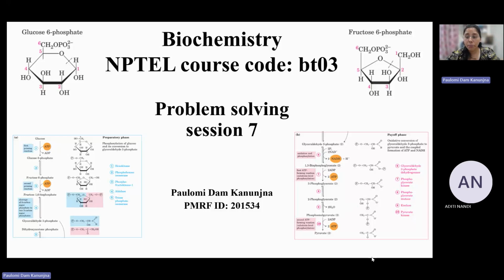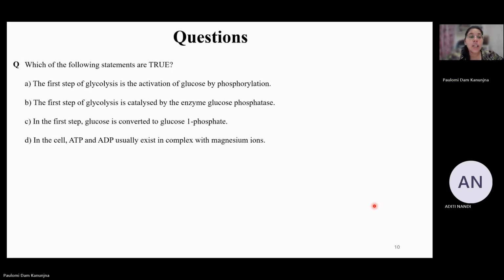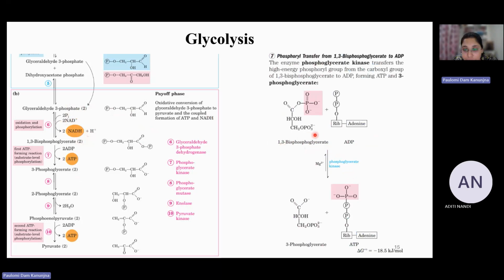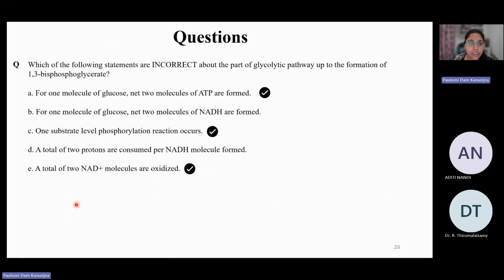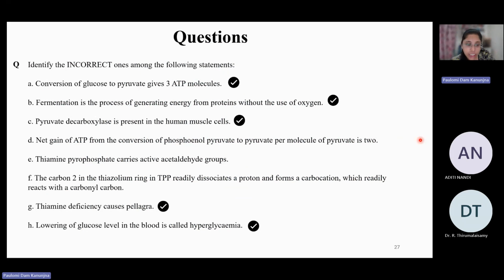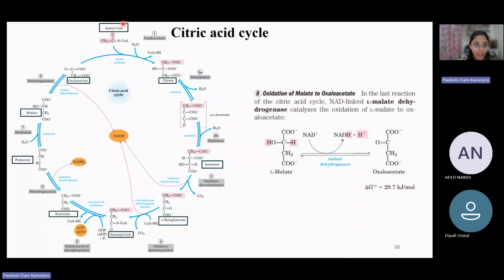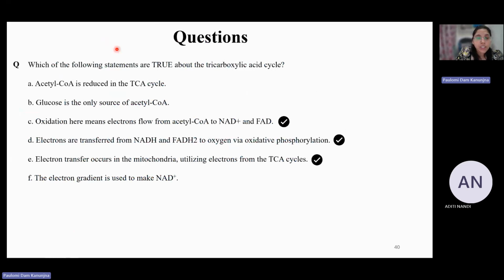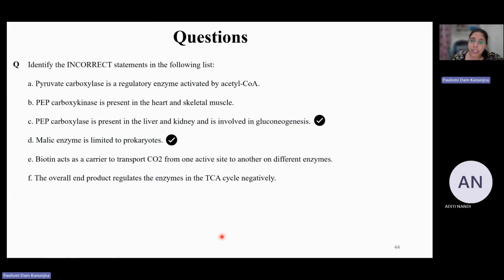NPTEL_Biochemistry_Problem_solving_session_7